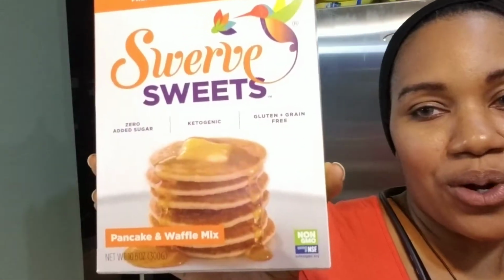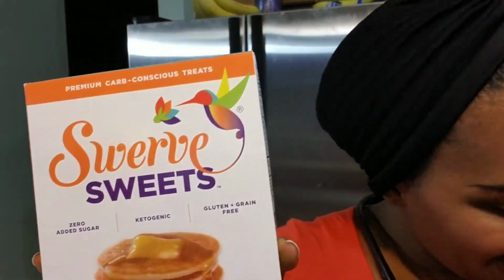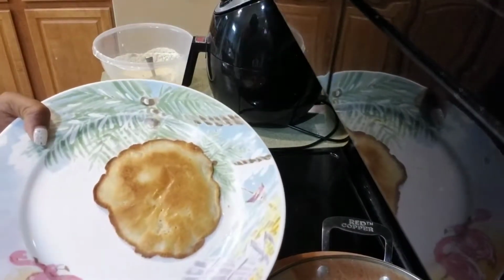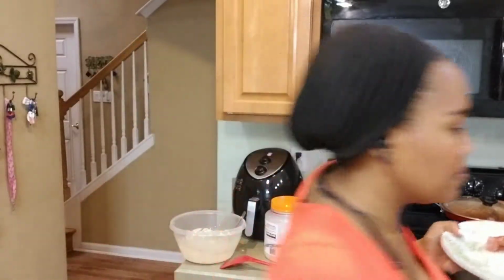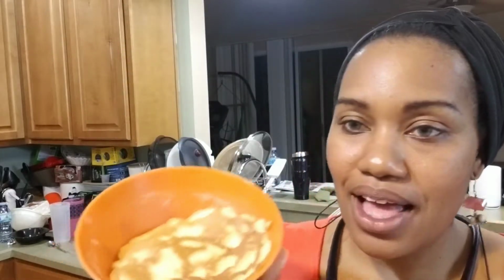Swerve Pancake Review | Keto Day of Eating